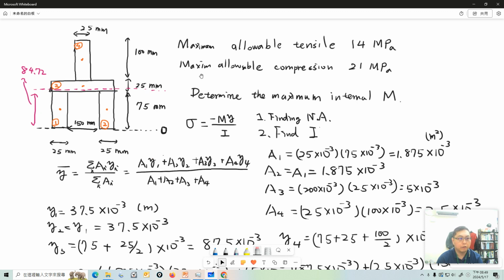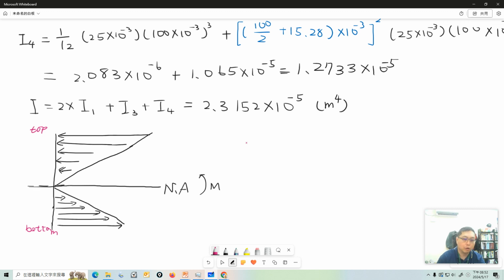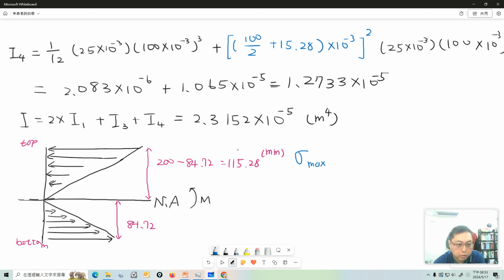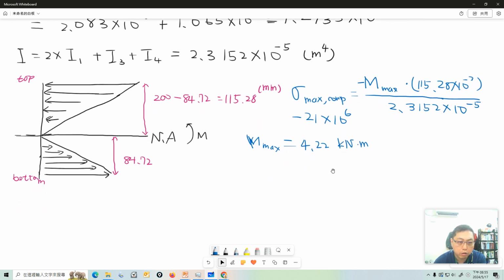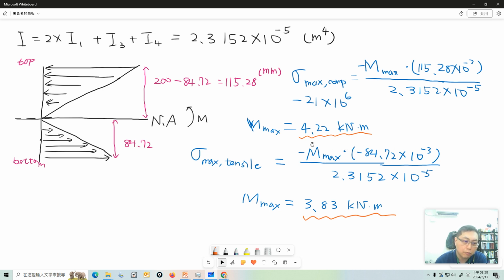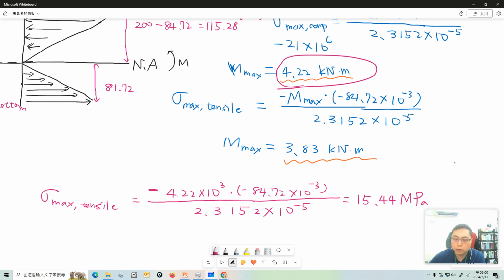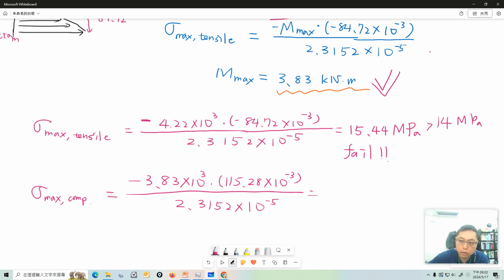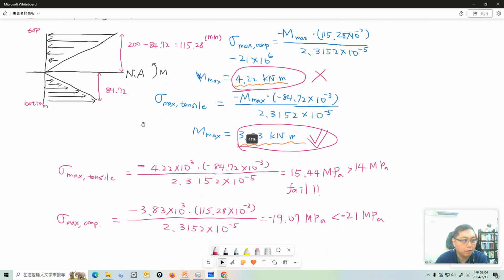bendstress hw 1160 part3